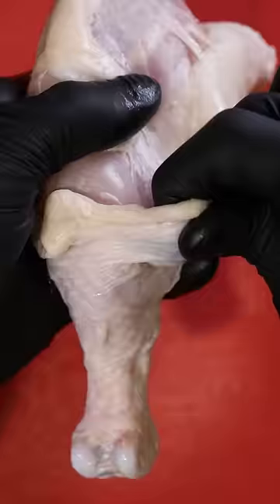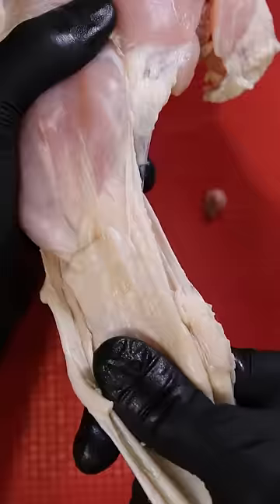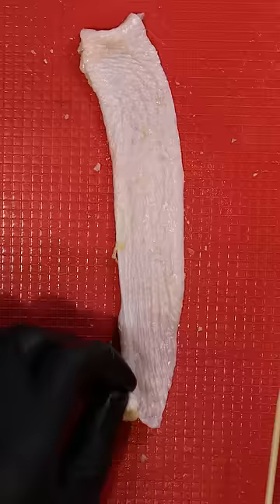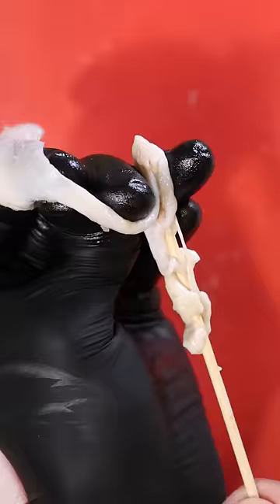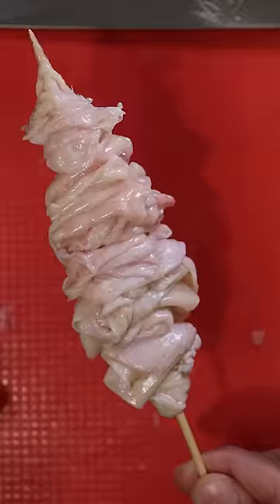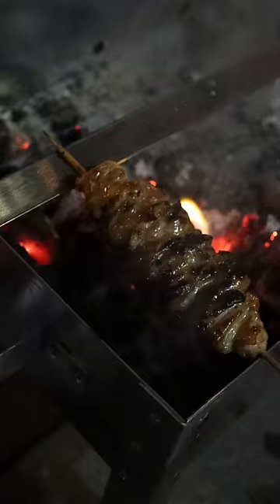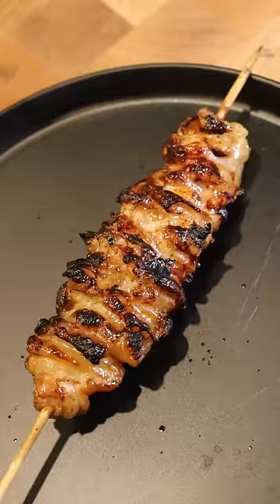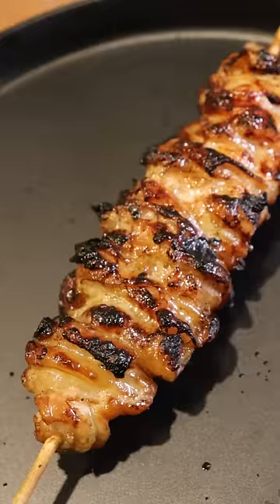Let's Try CHICKEN SKIN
Out here practicing my yakitori skills :)

Audio: Musicality